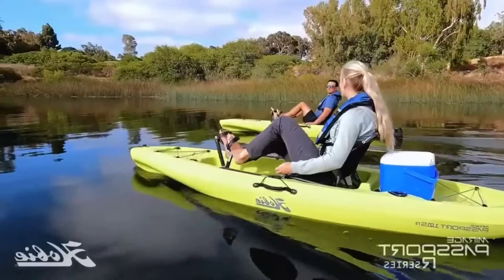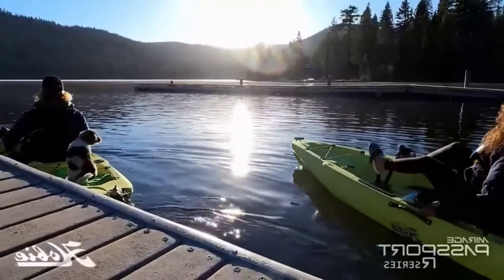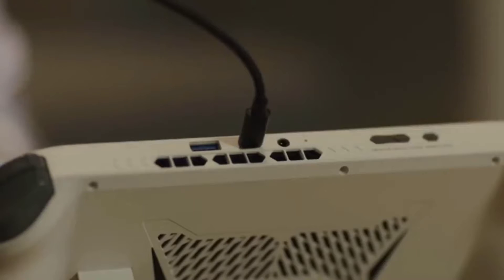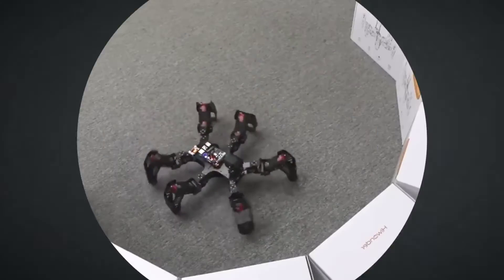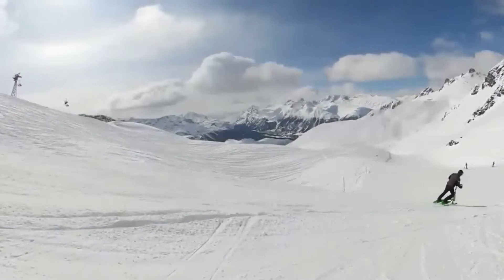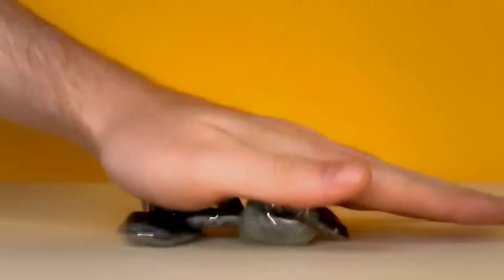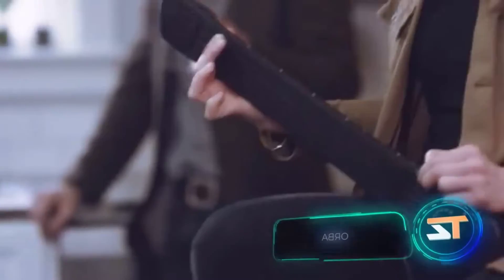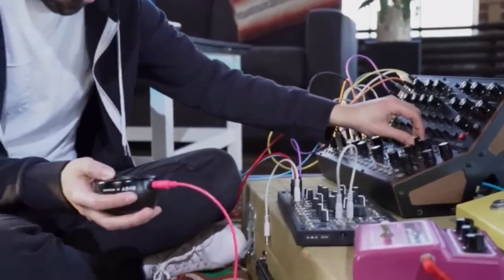💢small gaged esy life #